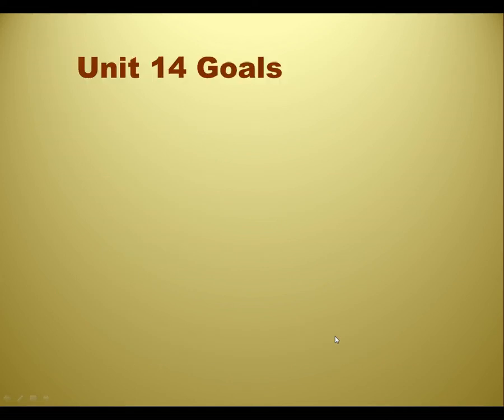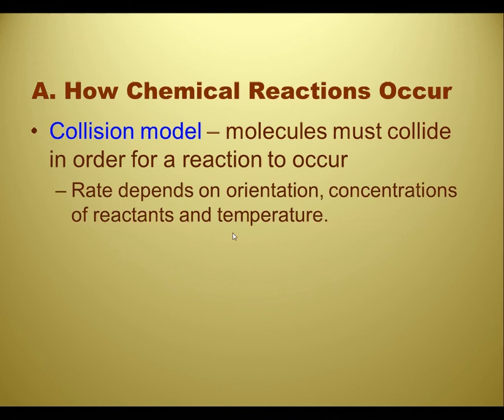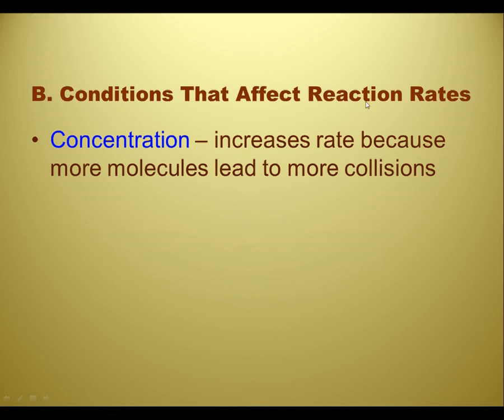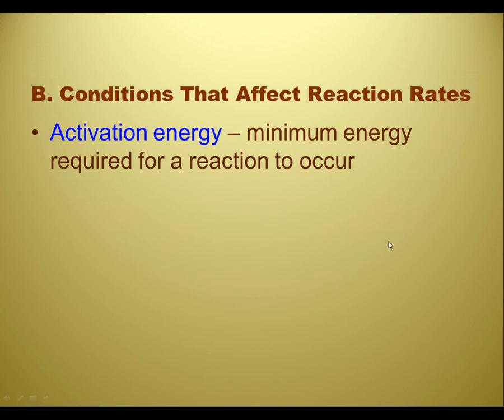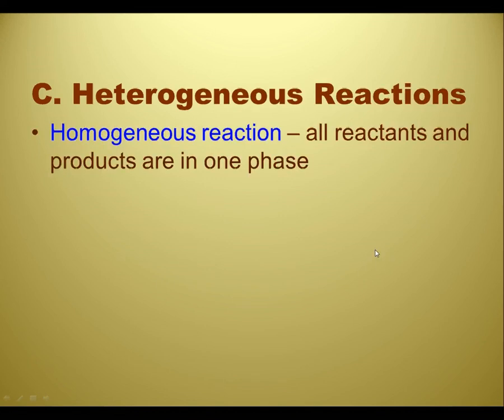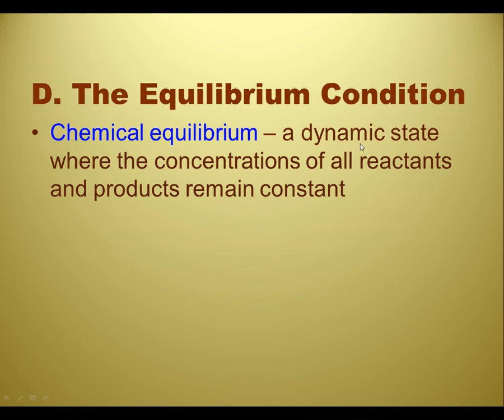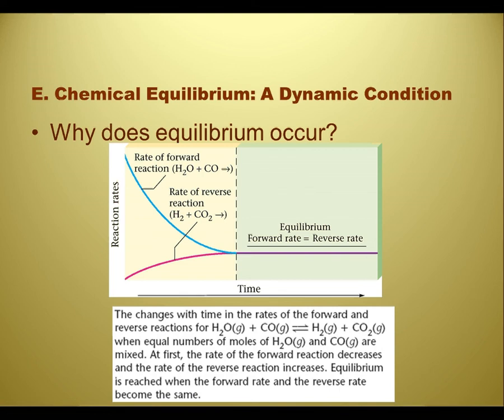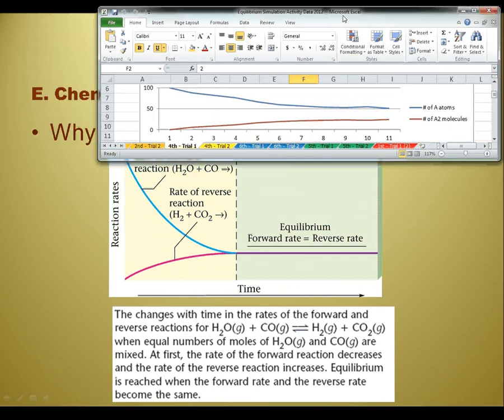Video - Equilibrium Intro.avi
Kanescience, chemistry, equilibrium,